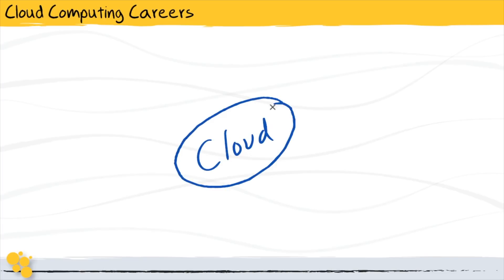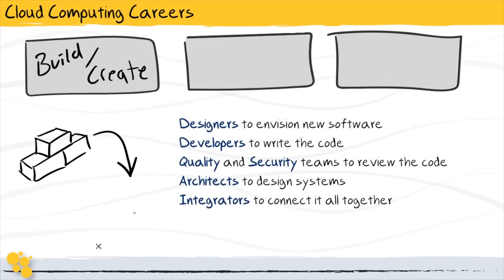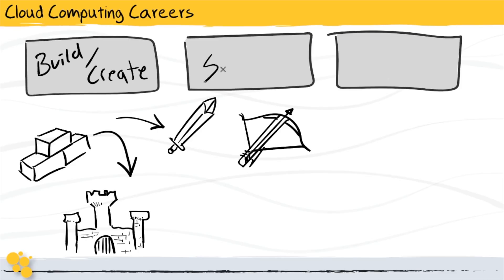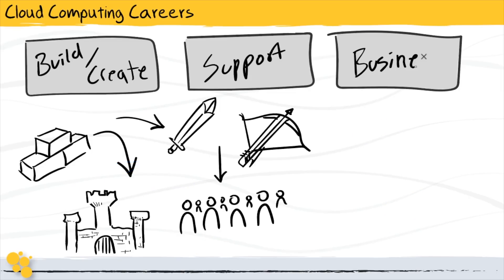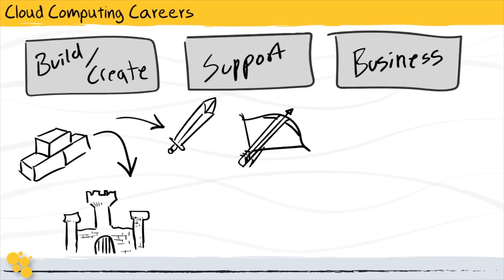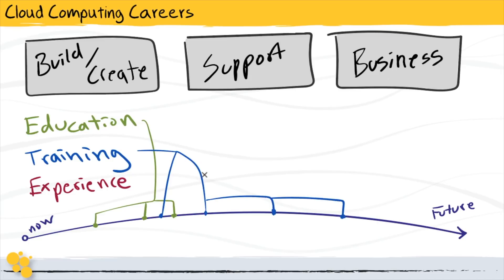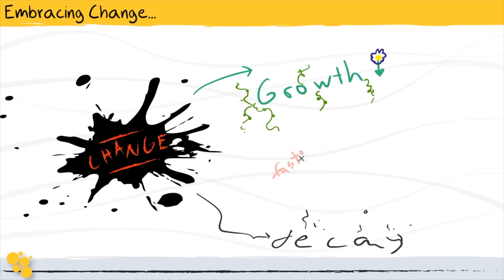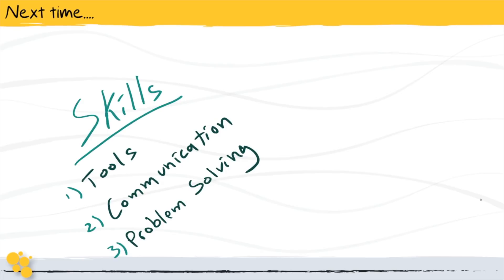What Cloud Jobs are Available?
See this entire course on the Intro to Cloud Technologies playlist.

Cloud computing has many applications. As a result, there are a variety of job roles that require cloud knowledge. CBT Nuggets trainer Bart Castle highlights some of those jobs. He also discusses the importance of continuing education when working in a cloud-related role.